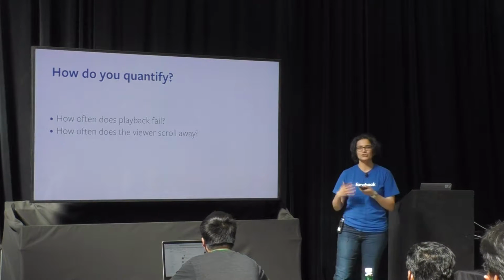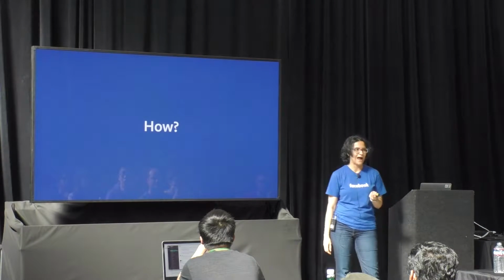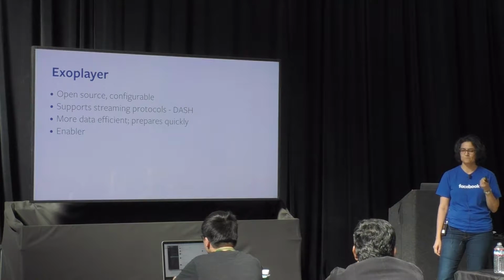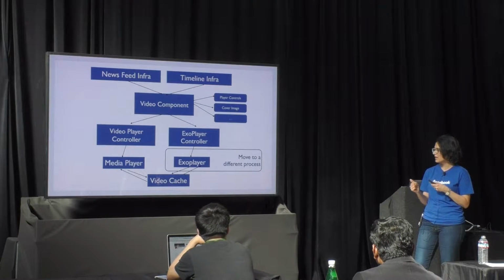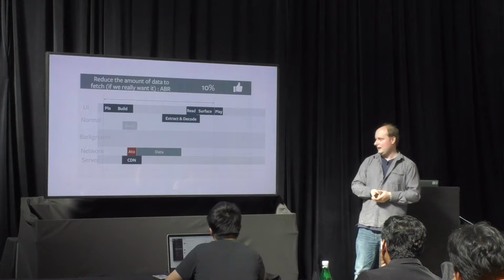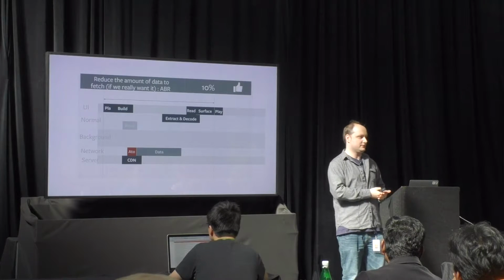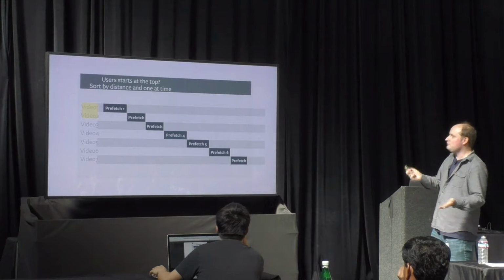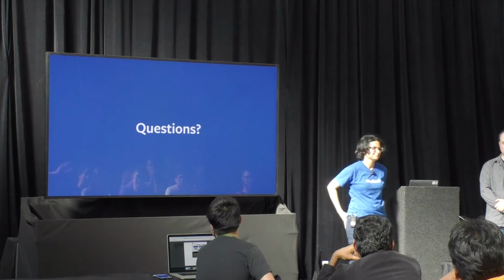Android Video Playback – How Facebook measures the video playback quality and how we improved it.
The purpose of this presentation is to share Facebook's insights on video playback on Android. Topics covered:
- the metrics we use to quantify video playback user experience
- the set of techniques we used to improve the metrics and the overall architecture we arrived at
- and finally, high level learnings from this work spanning over a 1 year period

Speakers:
Rama Karve is a Software Engineer at Facebook. She has been hacking on Facebook videos for the past two years, and currently focuses on making video playback on Android, fast, smooth and fluid. Prior to Facebook, she worked at Amazon where she built large scale distributed systems for products like Kindle and Amazon Video.

Marek Latuskiewicz is an Engineering Manager on the Video Playback team at Facebook. For the last four years, he has been focusing at msite, iOs and Android performance and video playback experience. Prior to Facebook, he worked at Microsoft in the Bing team.